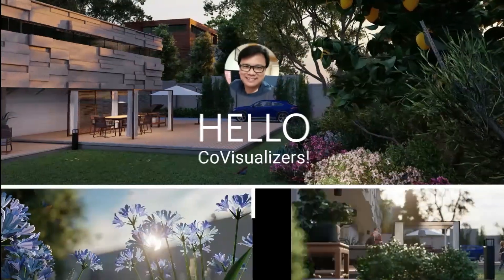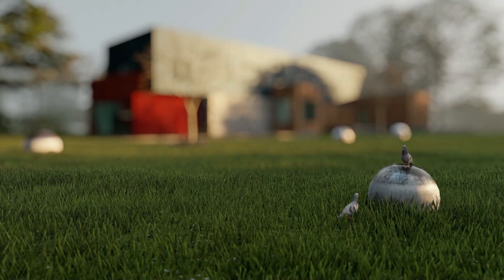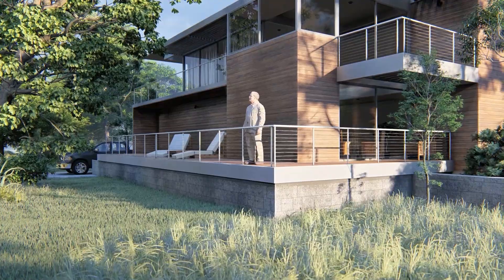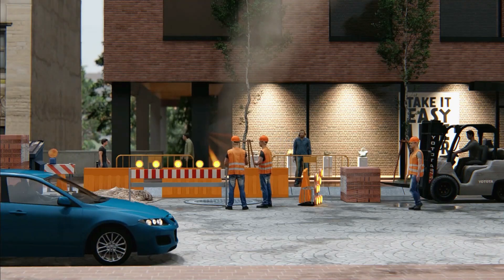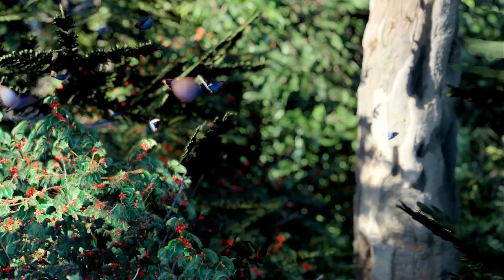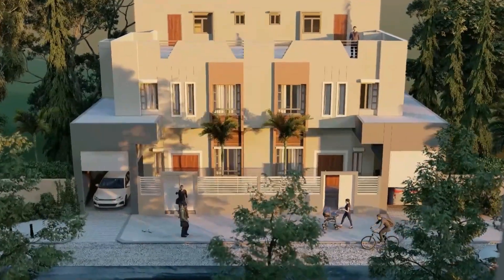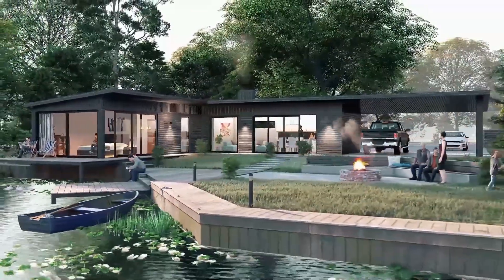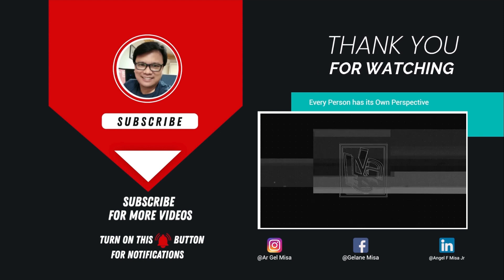NEW FEATURES OF LUMION 11